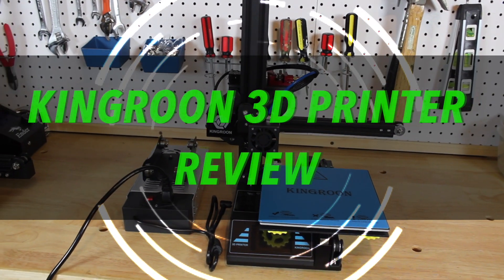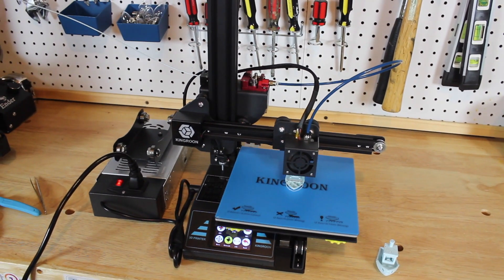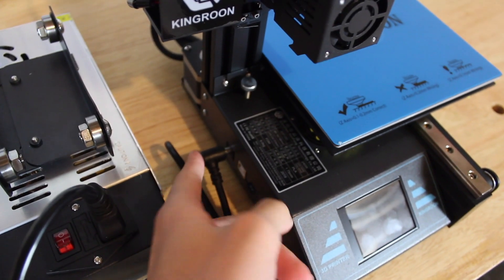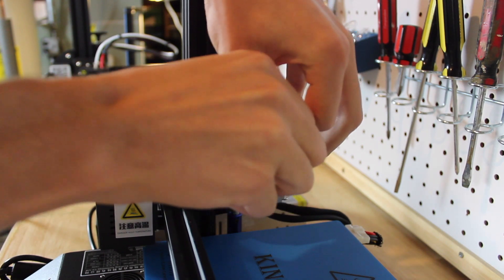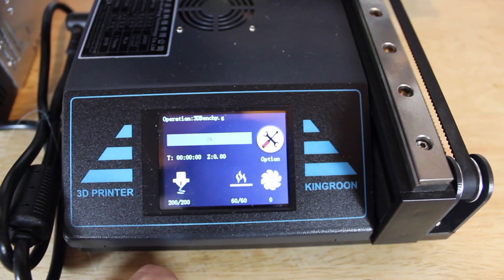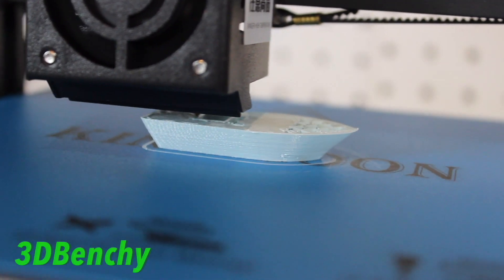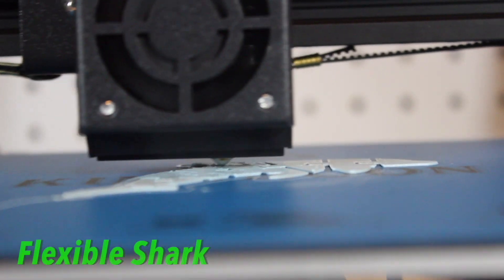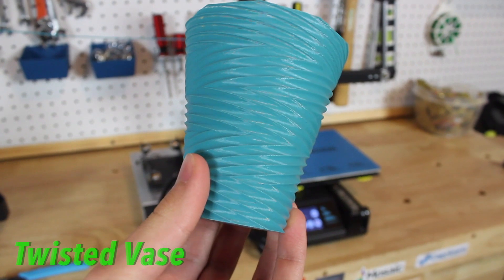Can I Even Get It To Print!? - Kingroon 3D Printer Review